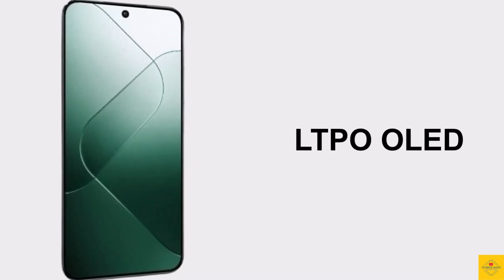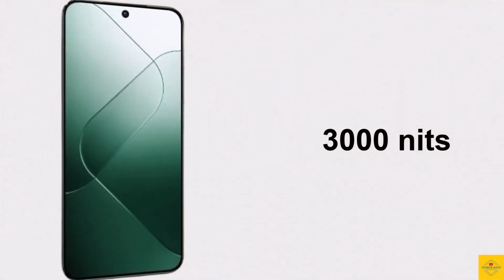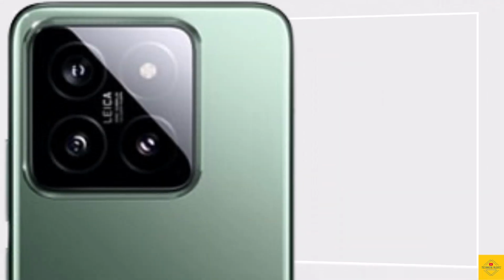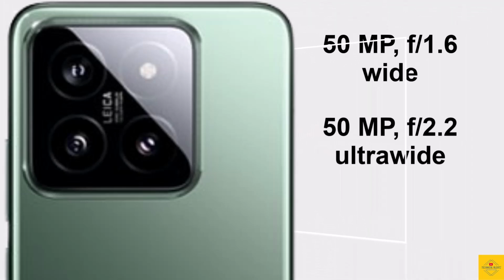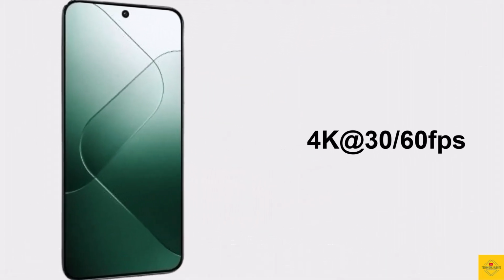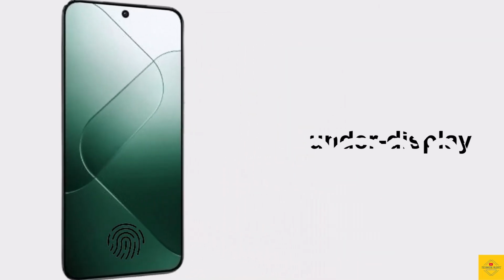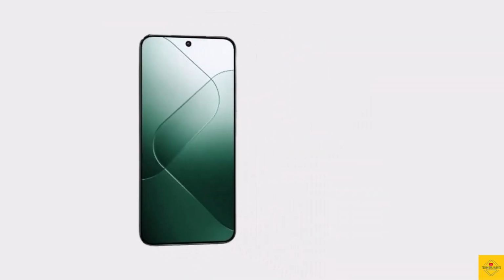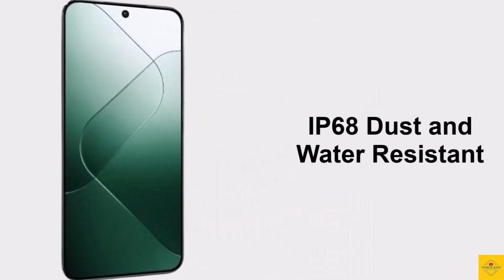XIAOMI 14 Price | Design | Specifications | 6.36" Display | 50MP Triple Leica Camera | 4610mAH